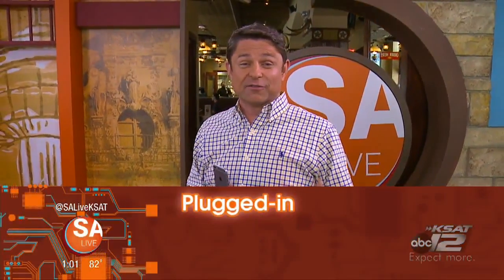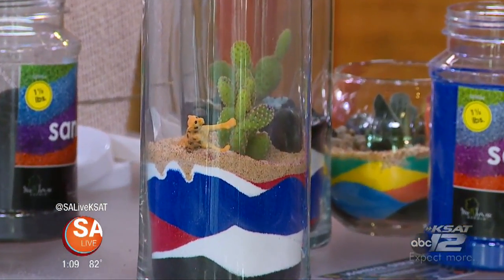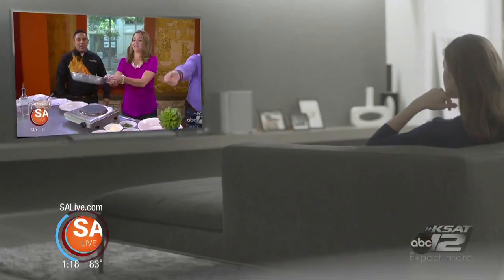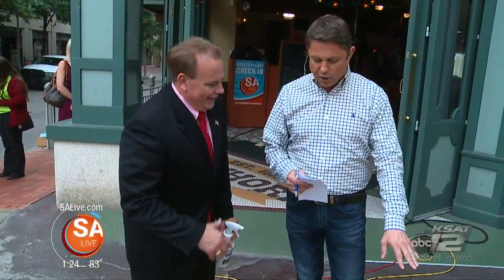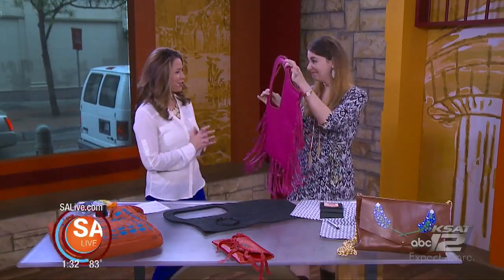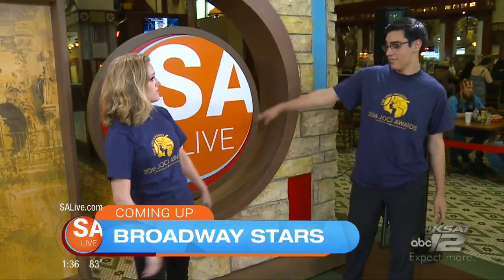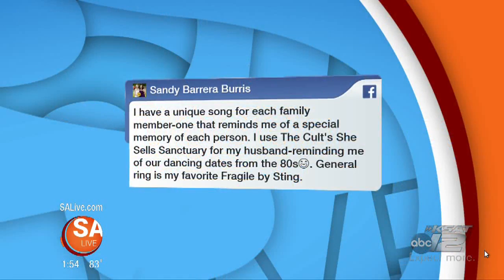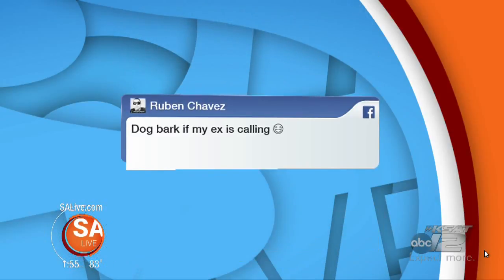SA Live - 4/29/16